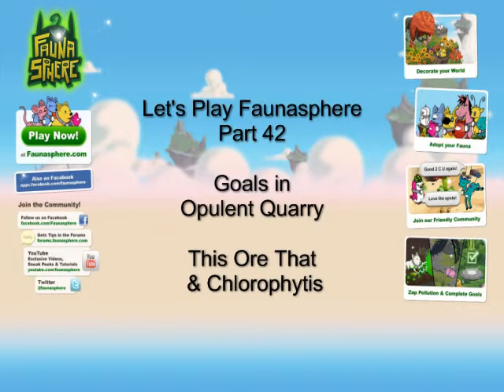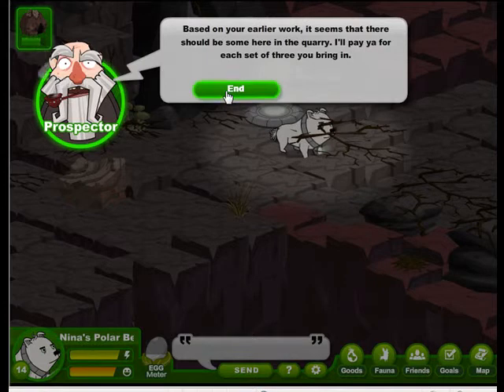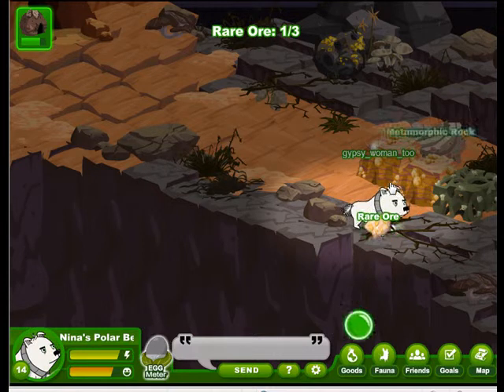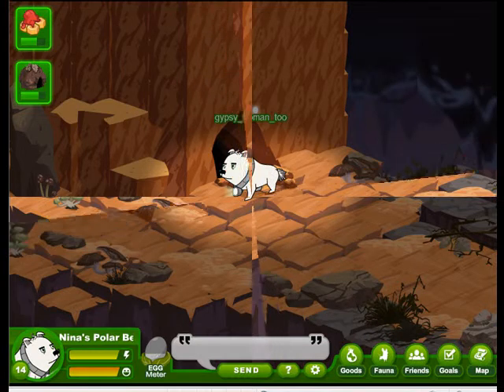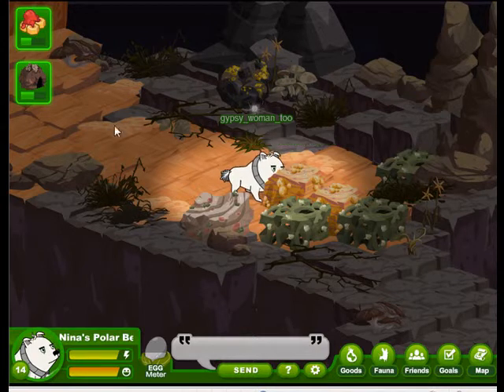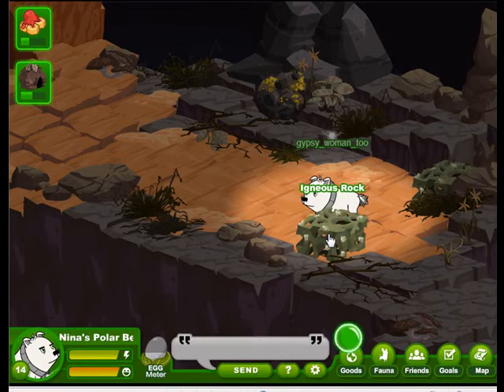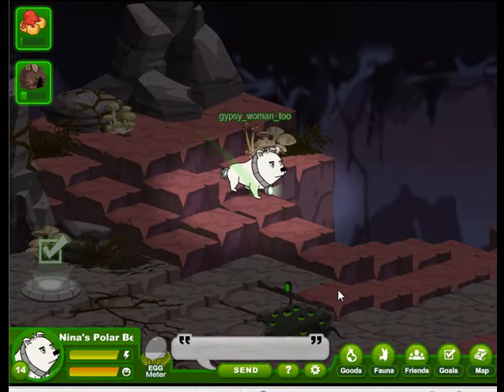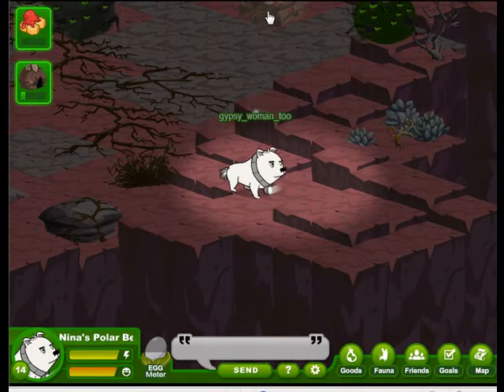Let's Play Faunasphere Part 42 - Rare Ore and Chlorophytis Goals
Welcome back!!! Today Nina's Polar Bear is in the Opulent Quarry trying to get This Ore That and find the illusive Chlorohytis. She really hates it in the Opulent Quarry, maybe she can find a gold nugget to cheer her up. Let's not keep her tortured any longer; Let's Play Faunasphere.